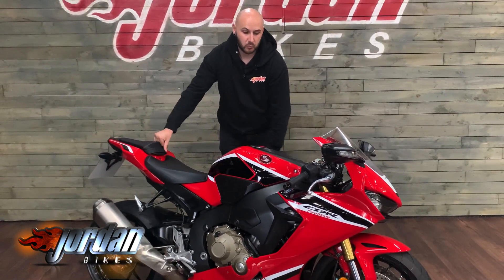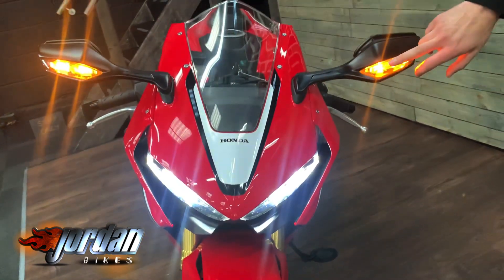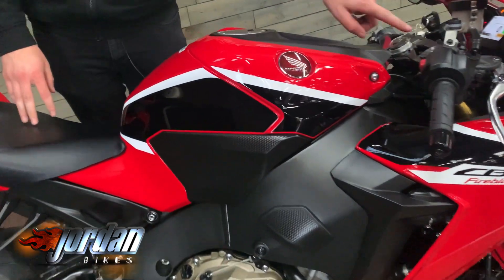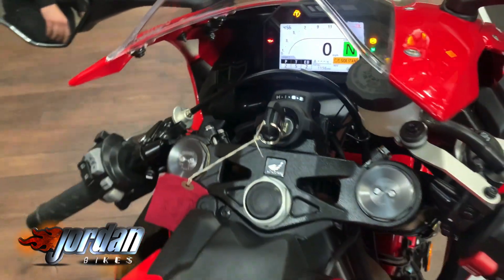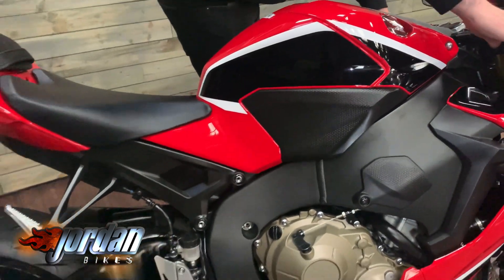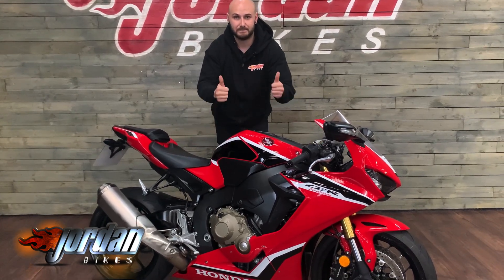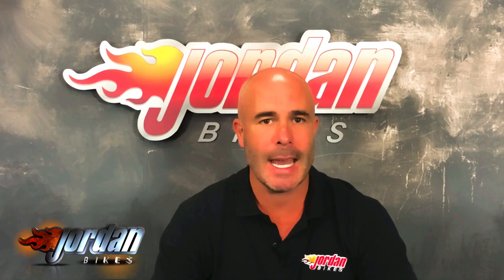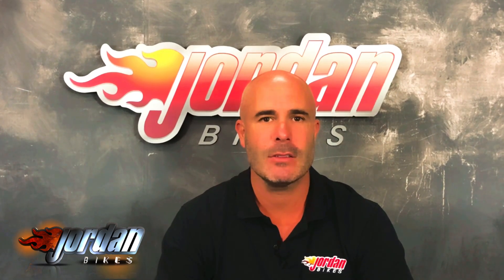Jordan Bikes - For sale-Honda CBR1000RR Fireblade - 2019/69 plate - 1156 miles - tail tidy - £10490.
For sale-Honda CBR1000-RR-Fireblade, 2019 '69' plate with only 1156 miles on the clock. This is an absolutely stunning one owner bike that has hardly been used. The Fireblade is an incredible road bike offering razor sharp handling, a fantastically smooth engine and this model comes with rider modes, engine braking control, traction control, ABS, TFT colour dashboard and full LED lighting. This particular bike has an Evotech Performance tail tidy fitted. What a bike this is and can be all yours for only £10490.